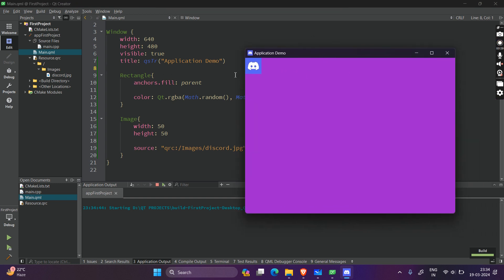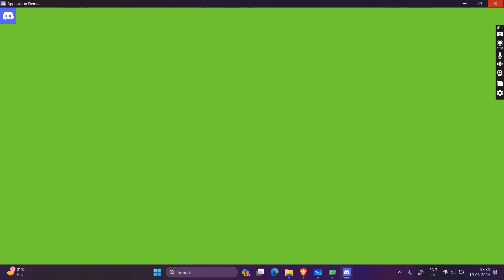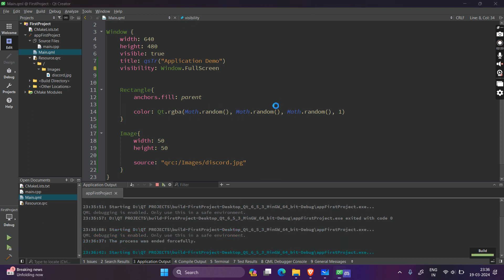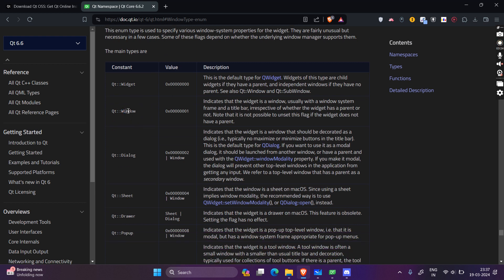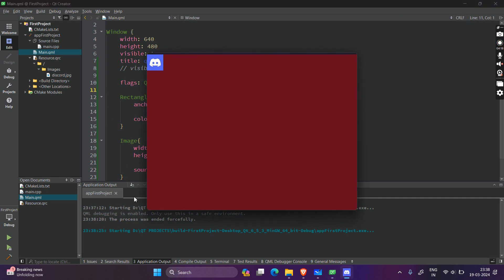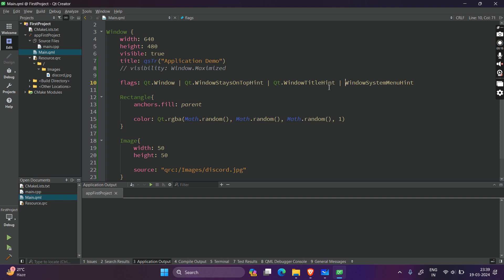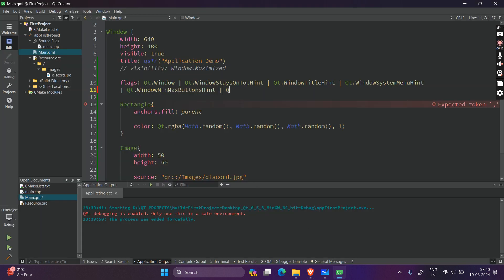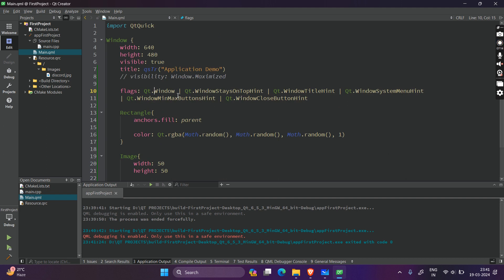QT QML 6 Advanced Series | Lecture 4B | Working with the Window Component in QT (Part 2)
Welcome to the Advanced QT QML 6 Series. In this video, I'll be explaining about the working with the window component in Qt.